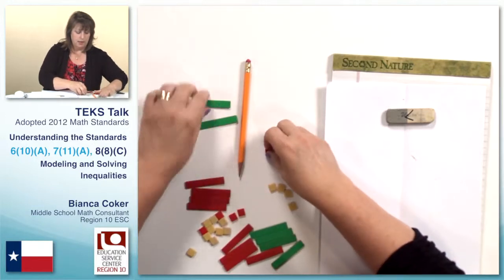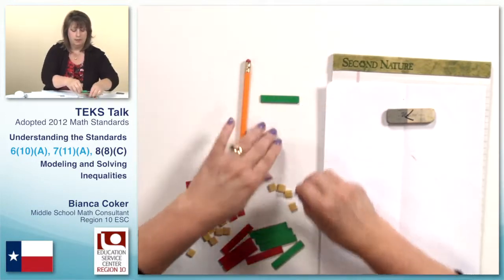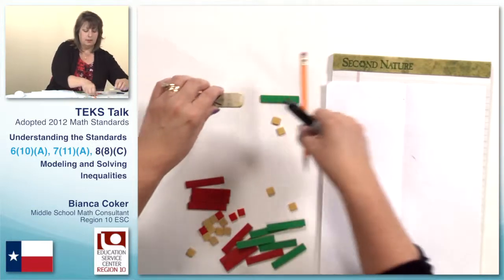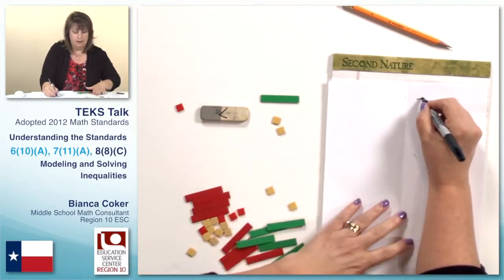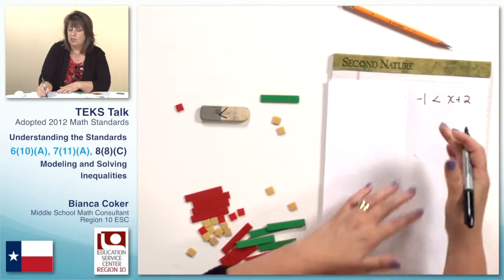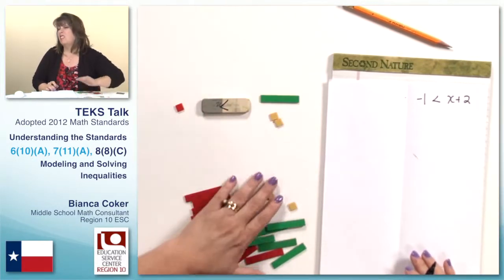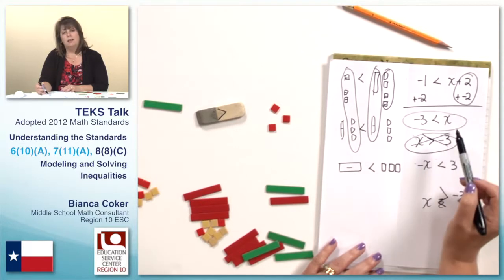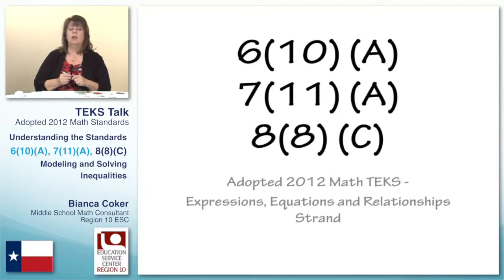Math Standards 610A 711A 88C Part 9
Expressions, Equations and Relationships